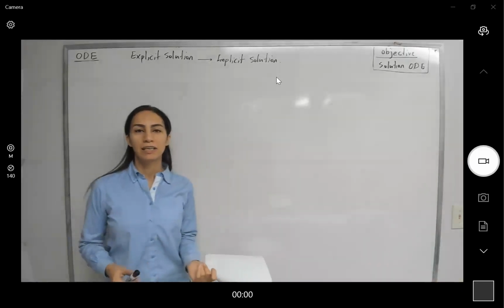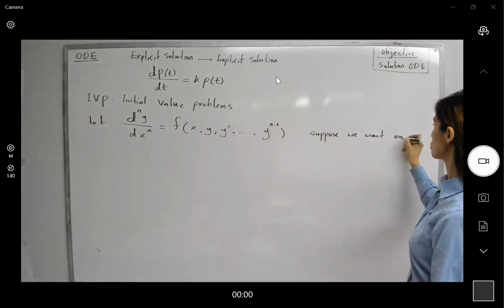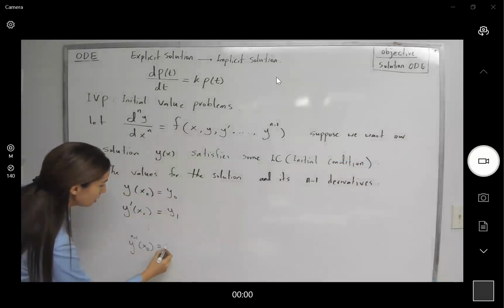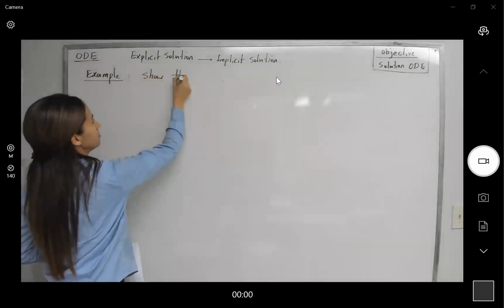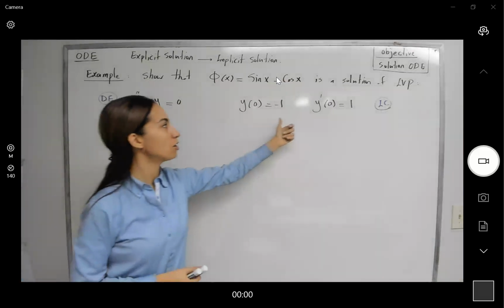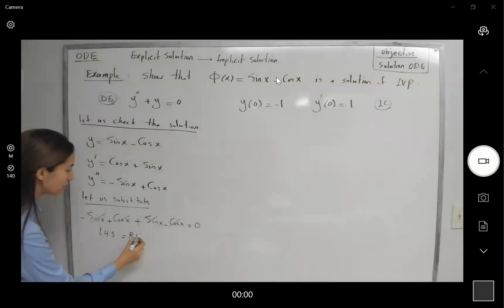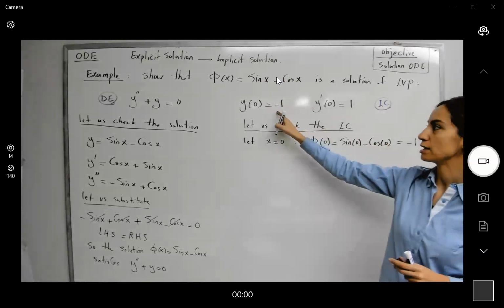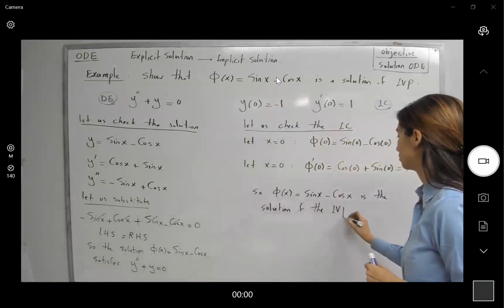ODE- Initial Value Problem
What is an Initial Value Problem?